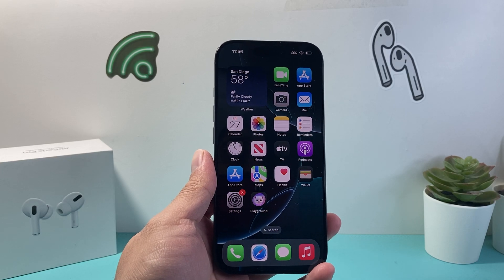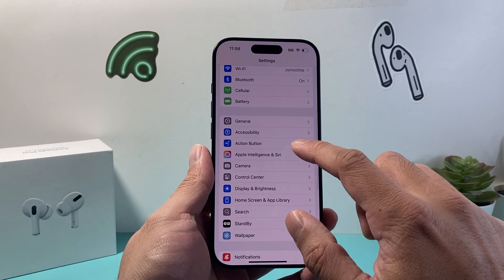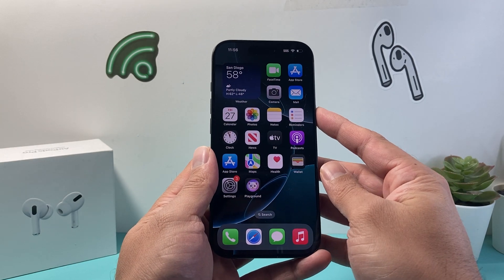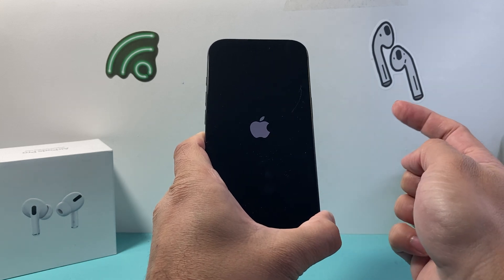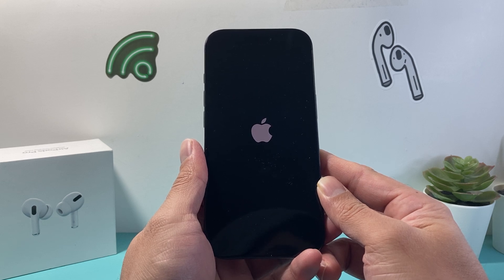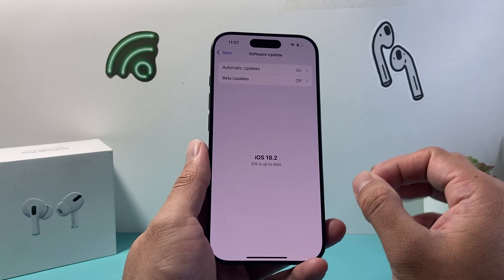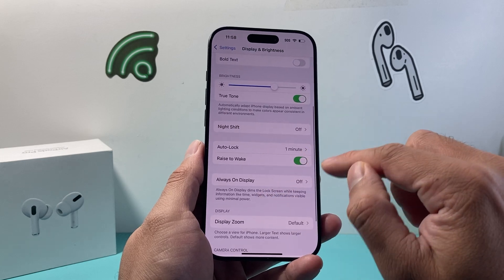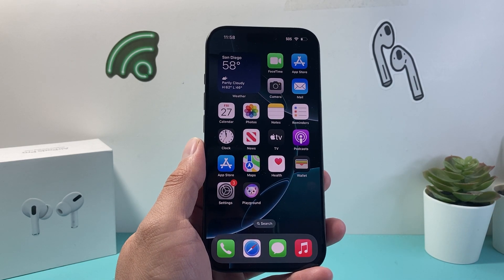How To Fix Flickering on iPhone 16 Pro Max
If you are experiencing screen flickering on your iPhone 16 Pro / 16 Pro Max, you can follow these steps to fix it.